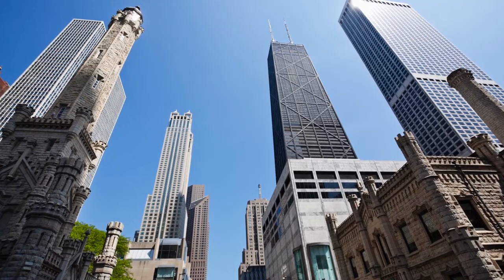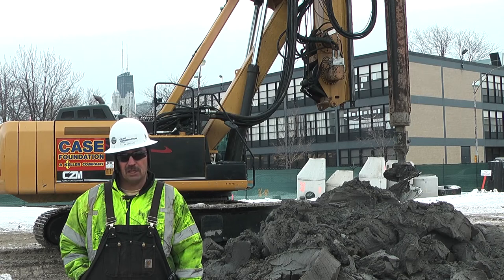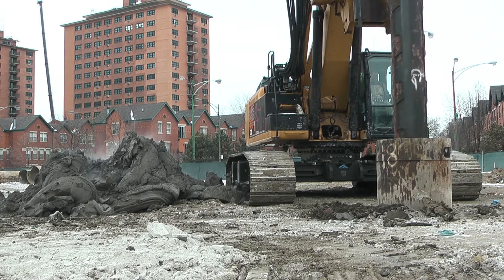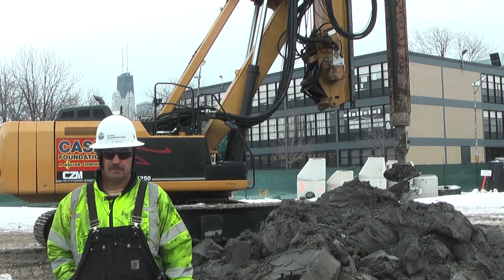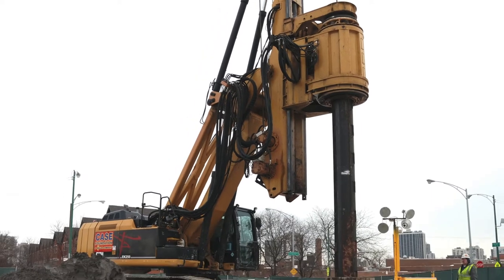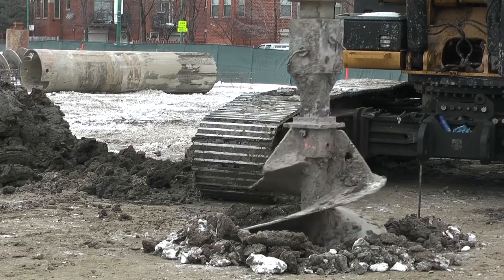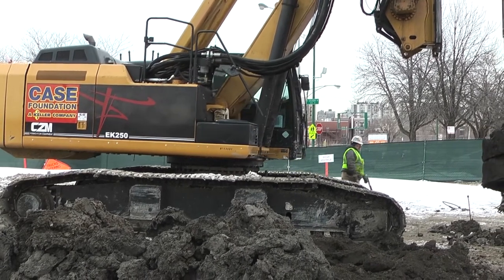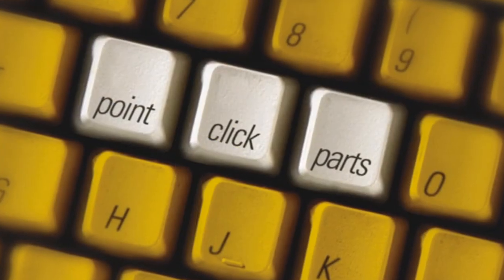Cat® Excavators | Base For Drill Rigs Installing High Rise Foundations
| Case Foundation Company has been hard at work building high rises in Chicago’s Old Town neighborhood with the help of CZM foundation drills based on Cat® Hydraulic Excavators.